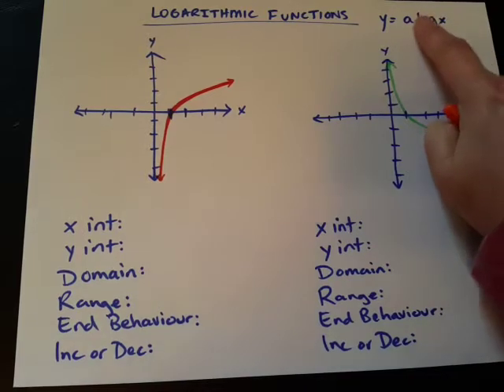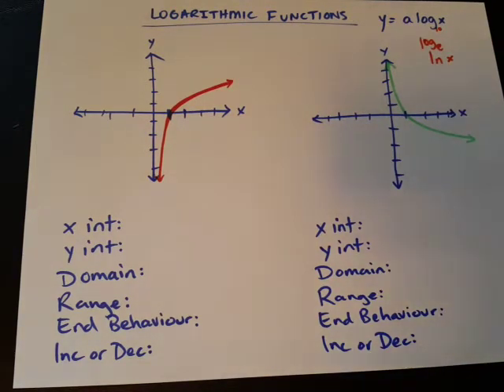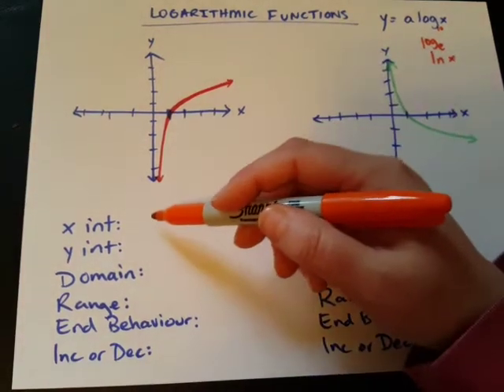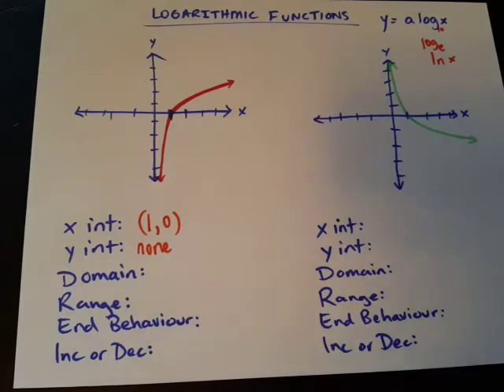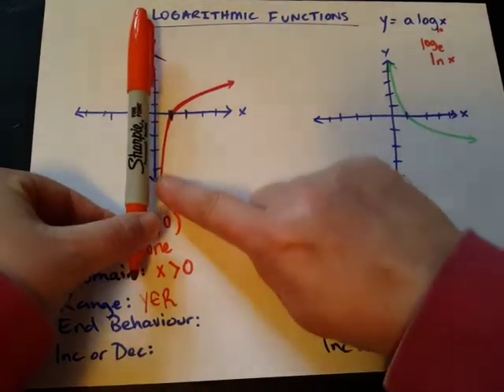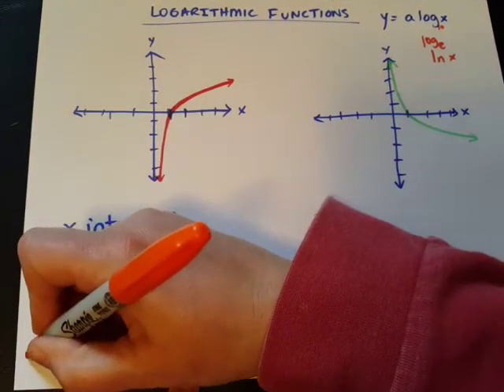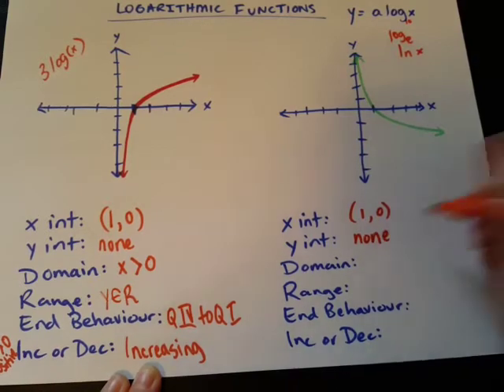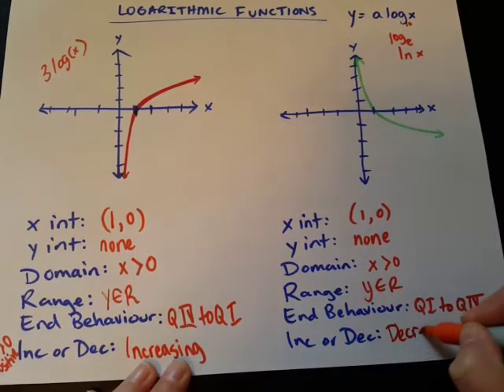APP ExpLogFun Logarithmic Functions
Characteristics of Logarithmic Functions with the form:  a*log(x)